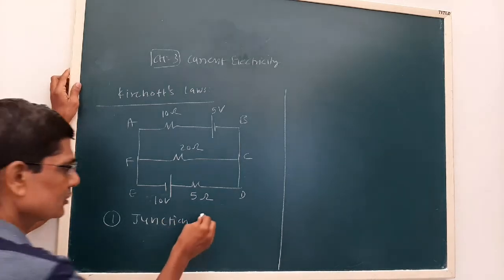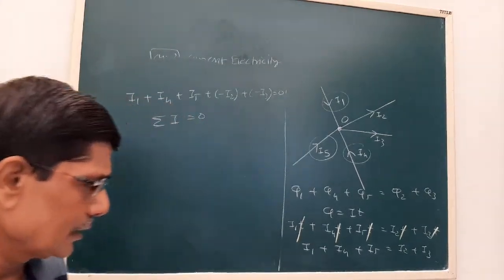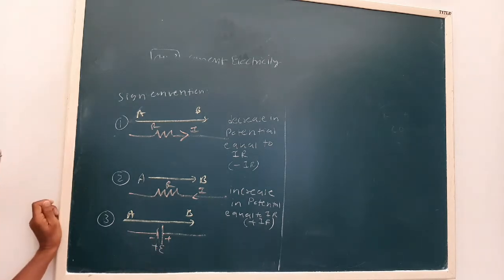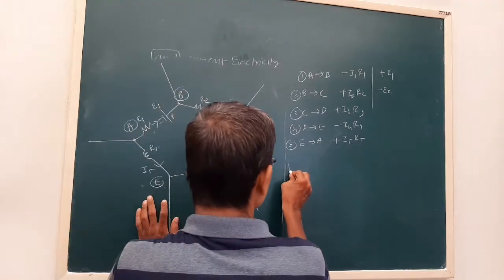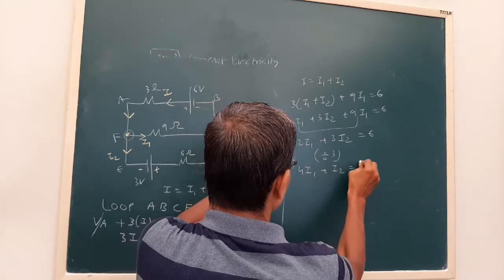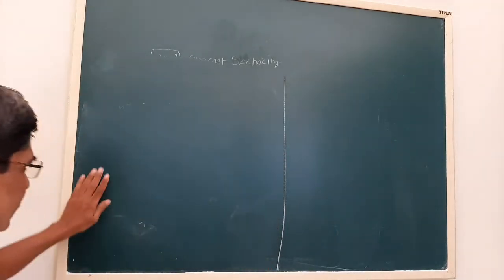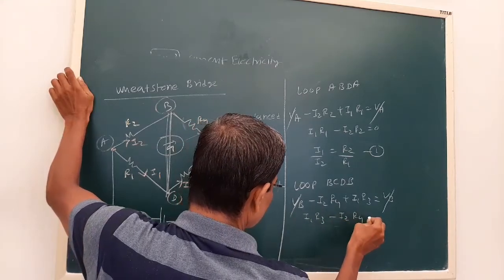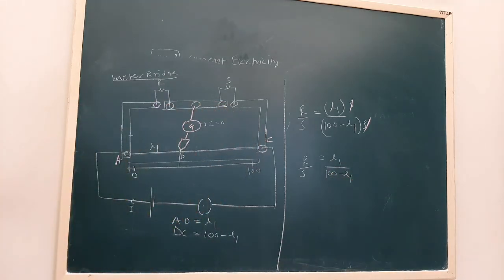S12EM CH3 LECTURE 4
JATIN SIR'S PHYSICS
GHATLODIYA AND SATELLITE